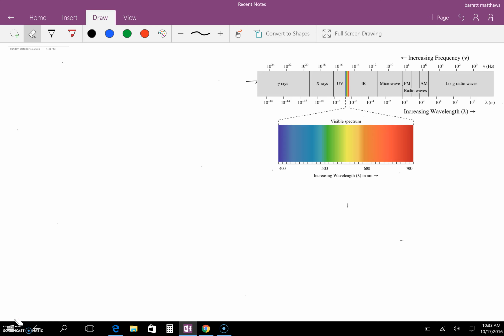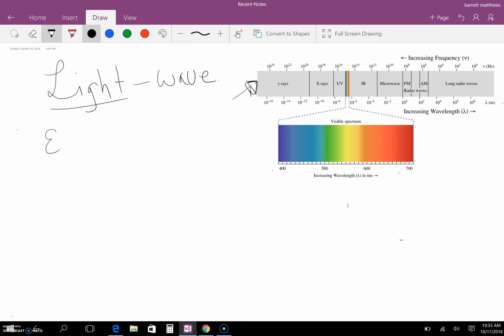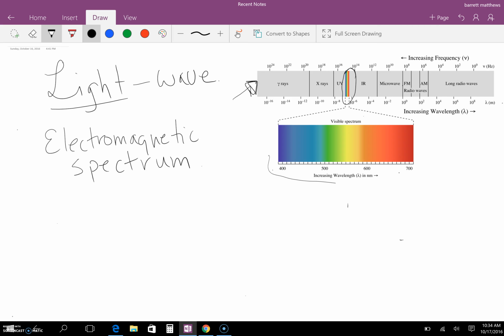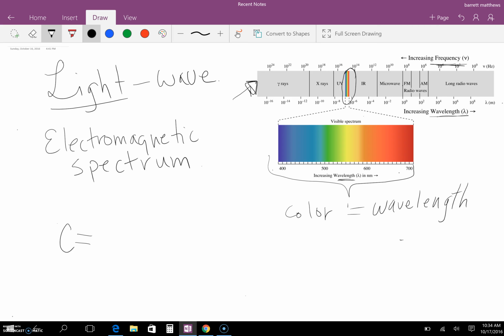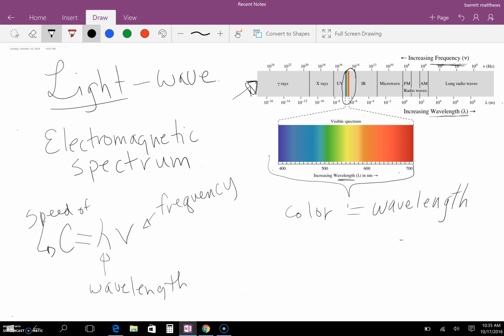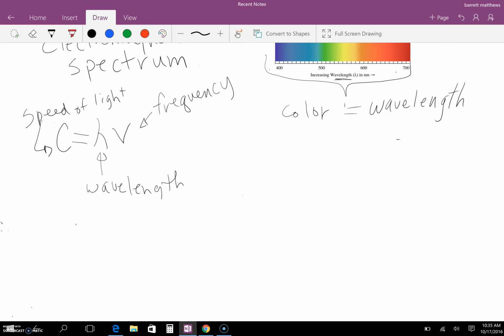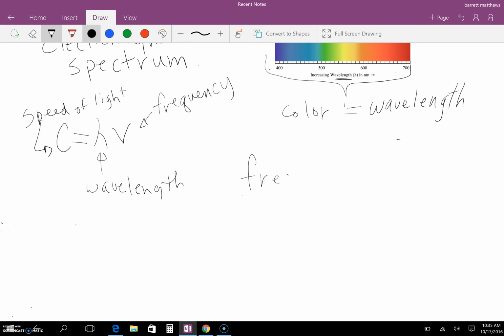light as a wave